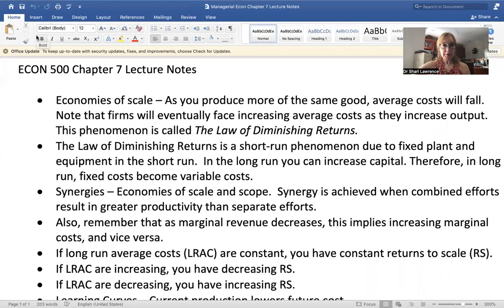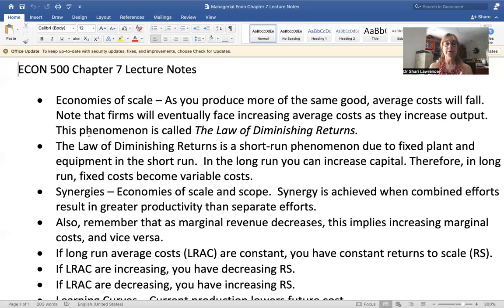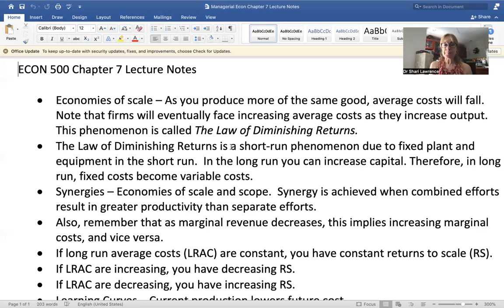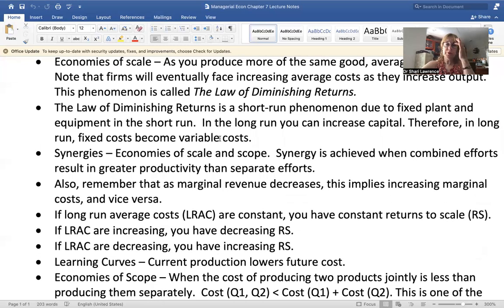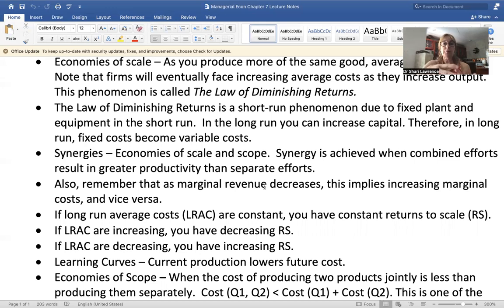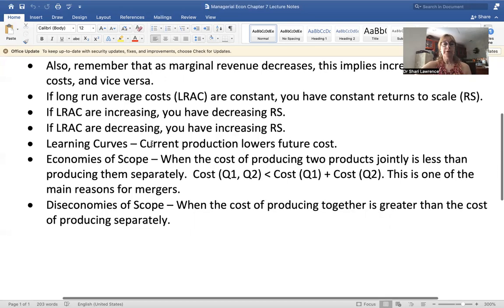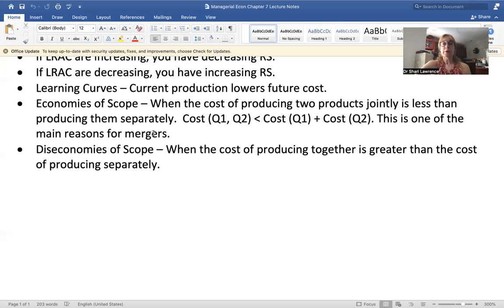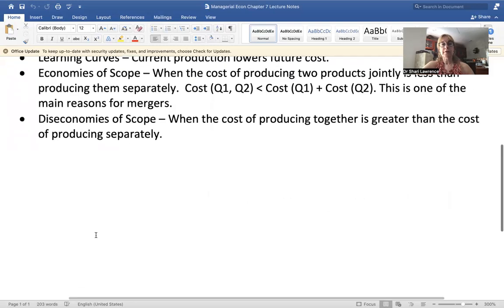Managerial Econ CH 7